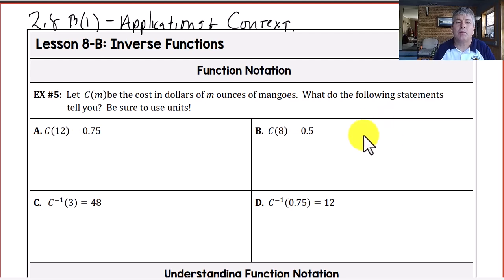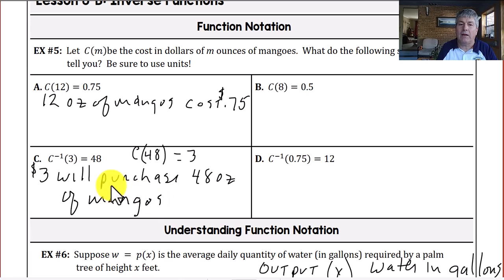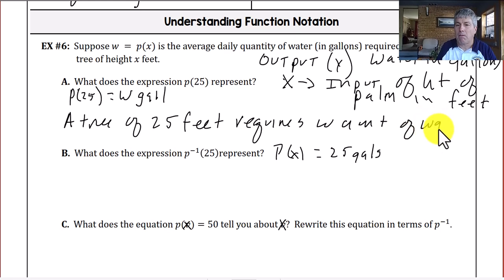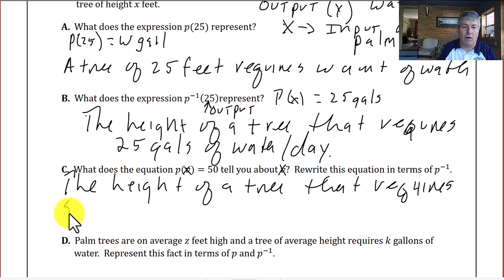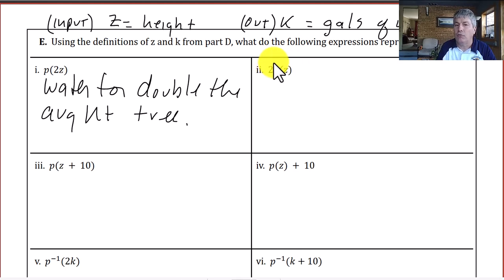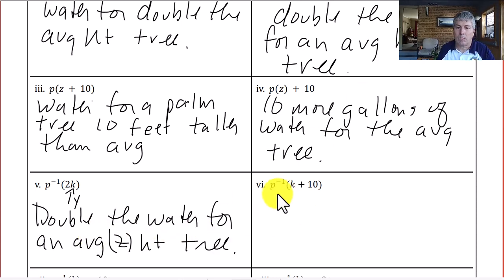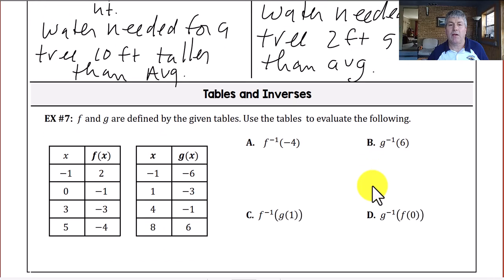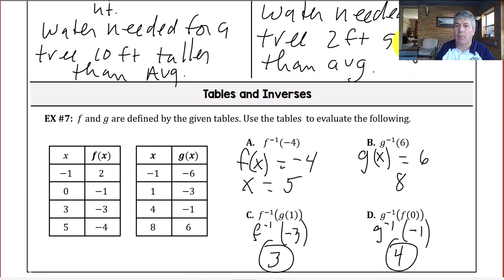Lesson 2.8 B(1) - Application and Context of Inverse Functions